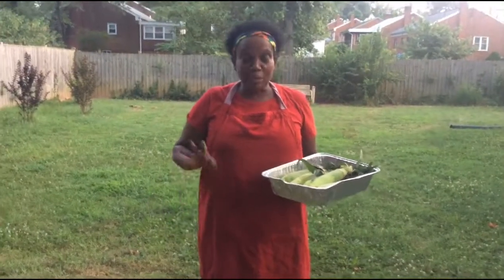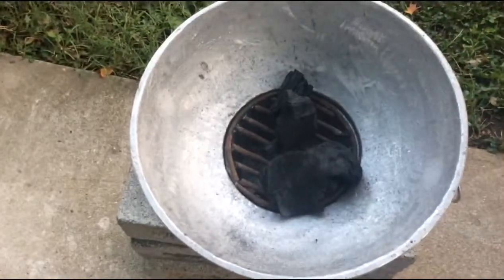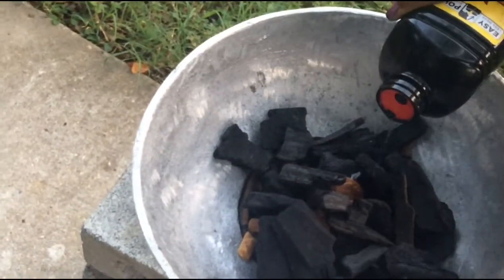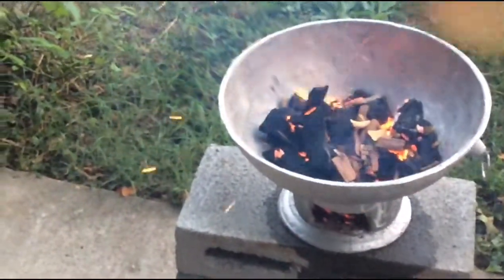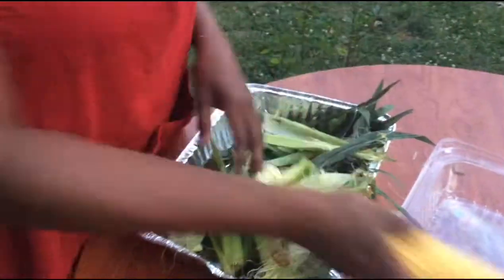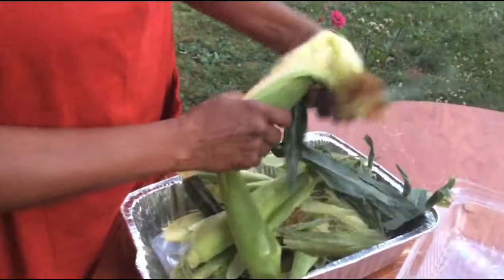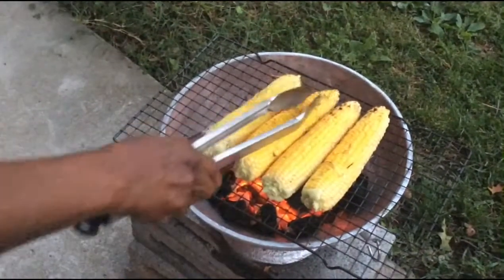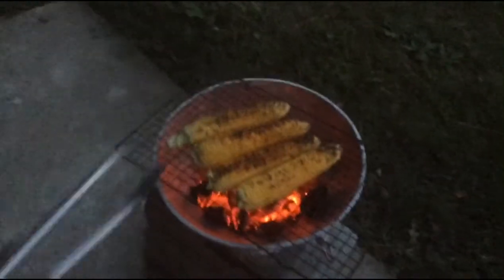HOW TO ROAST CORN ON A COAL-POT!